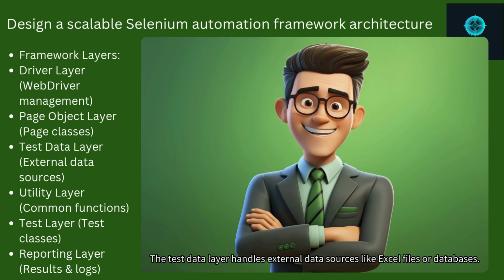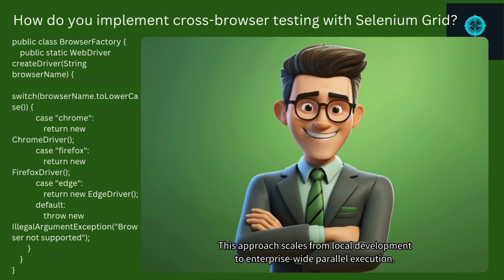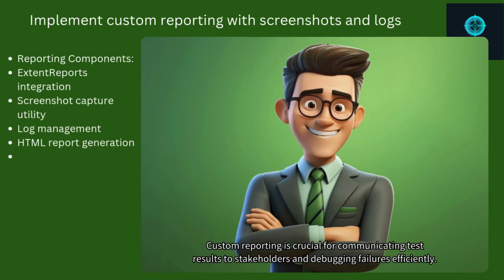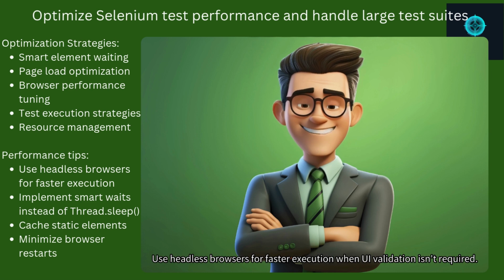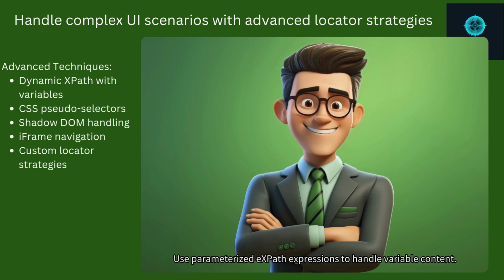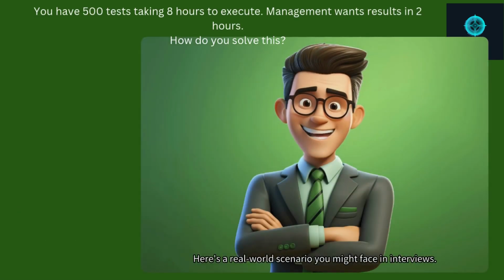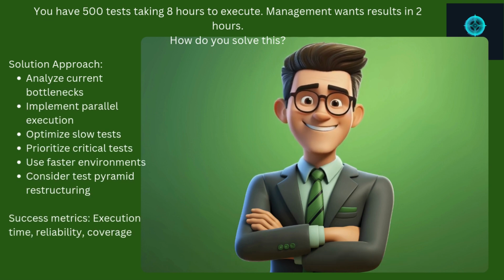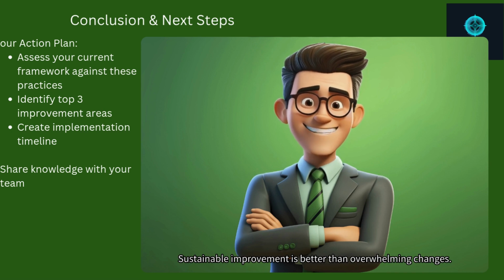Automation Testing Selenium Java Interview Series | Part 2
Topics Covered:

    Framework Architecture & Design Patterns

    Data-Driven Testing Strategies

    Cross-Browser & Parallel Execution

    API Integration with UI Testing

    Custom Reporting & Logging

    CI/CD Pipeline Integration

    Performance & Scalability

    Troubleshooting Complex Issues

💡 Perfect for experienced automation testers looking to crack advanced interview rounds!